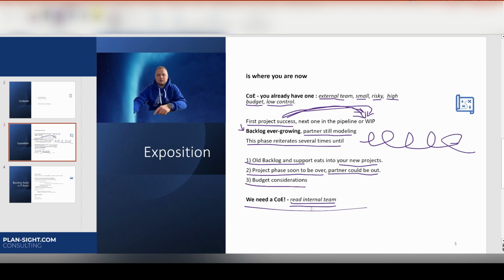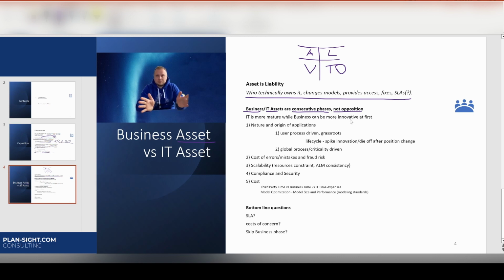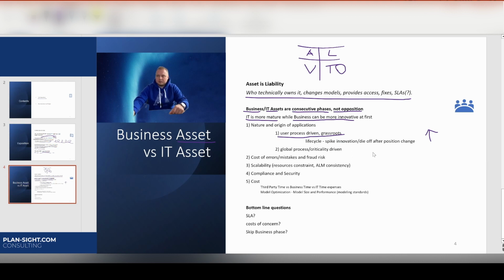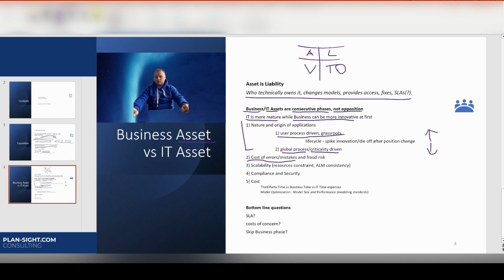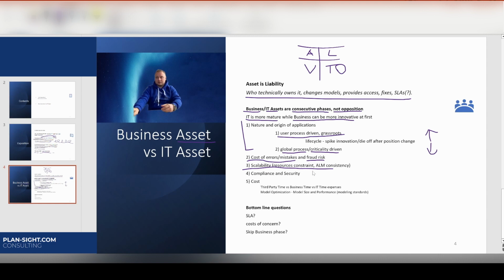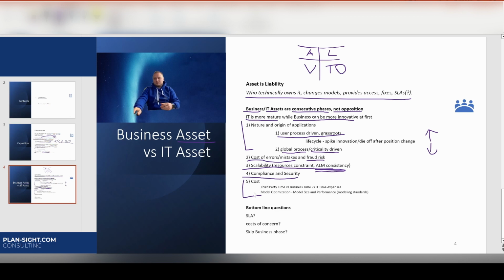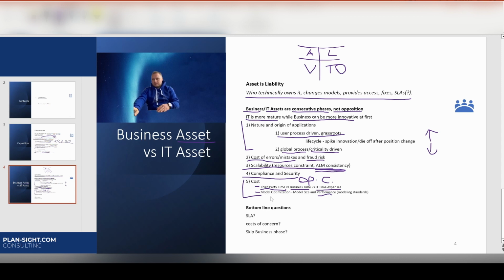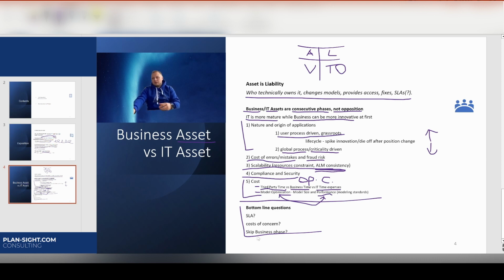Building Anaplan CoE - Part 2 - Business Asset vs IT Asset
A series of videos that help you ask the right questions for building a CoE (Center of Excellence).